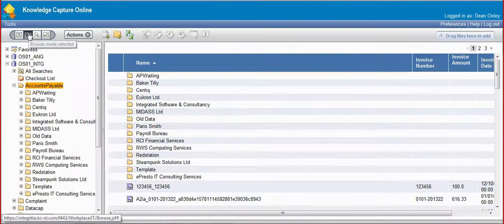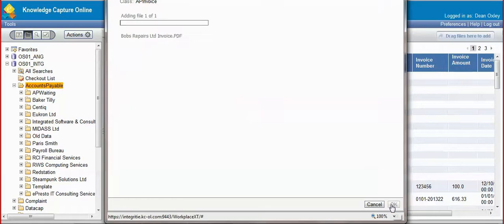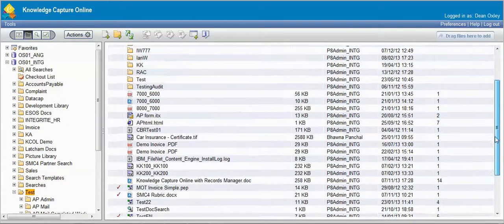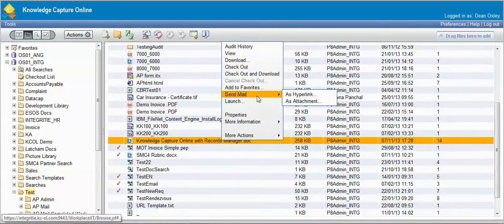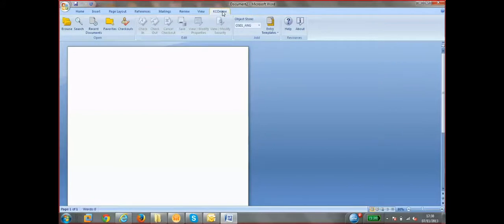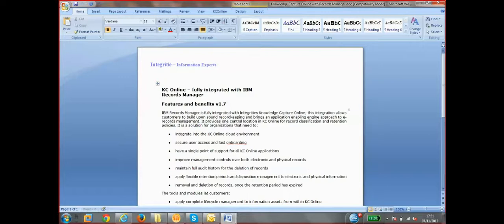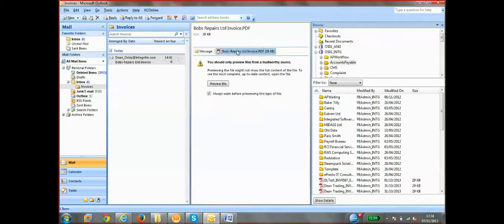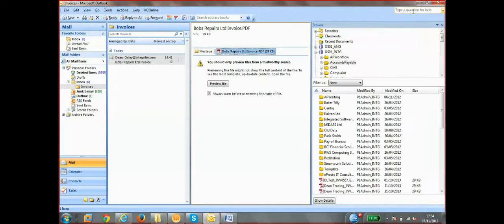Introduction to KC Online